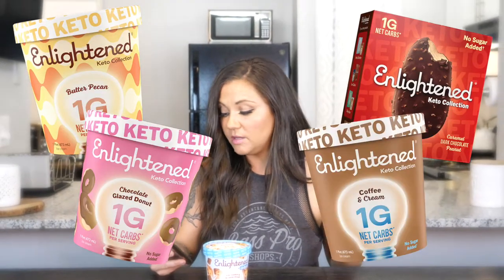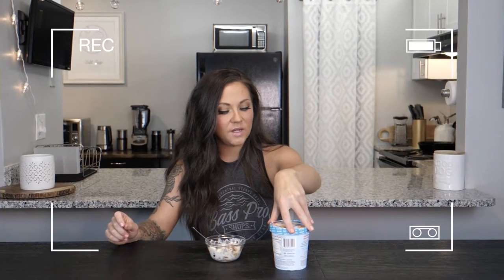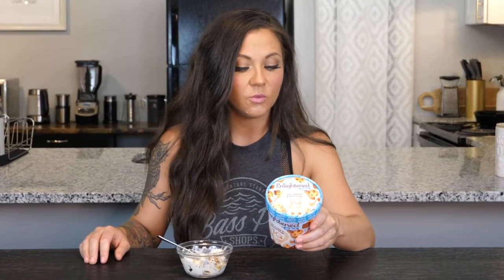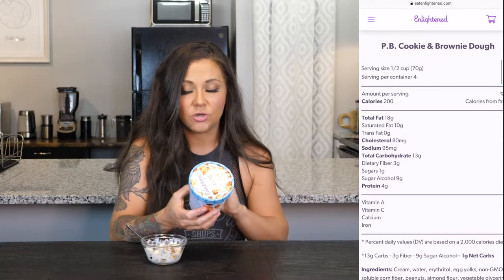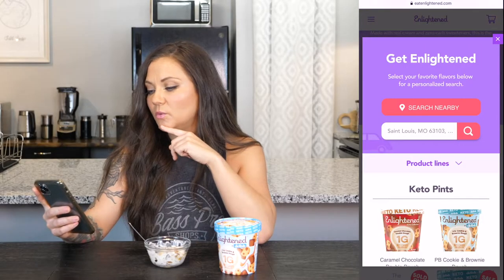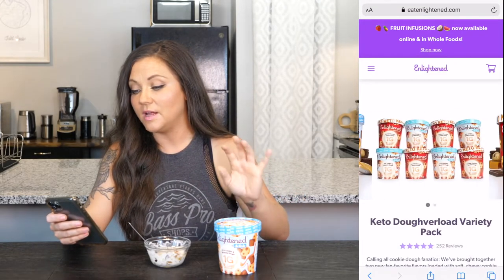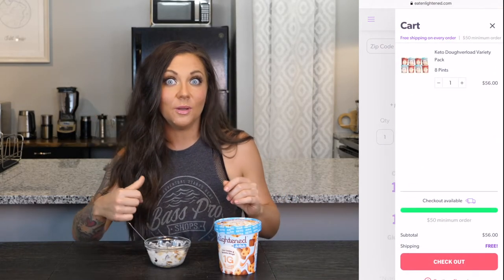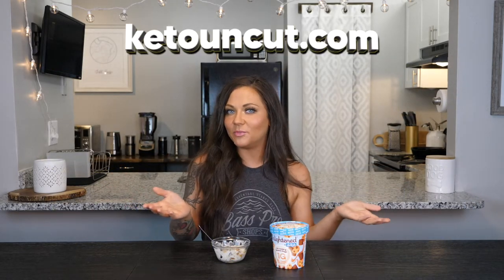Is This the Best Keto Ice Cream?! – Super Low Carb!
I test a brand new flavor from Enlightened's Keto Collection! P.B. Cookie and Brownie Dough! I've gotta tell ya, this one blows my mind! The best ice cream is nothing but chunky... am i right?! Having a keto ice cream like this helps the keto diet be sustainable, whether you've been keto for a while like me, or just starting out! Heck, you don't even need to be on a low carb diet to love this.

Enlightened.com has a store locator and if you can't find what your'e looking for near you, then you can order right off their website and have it shipped straight to your door!

contact (at) ketouncut (dot) com